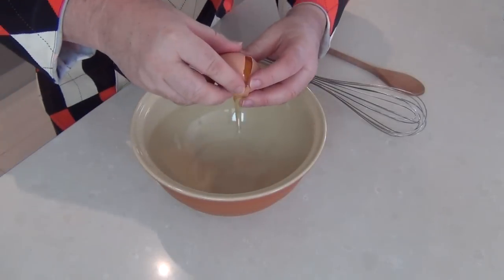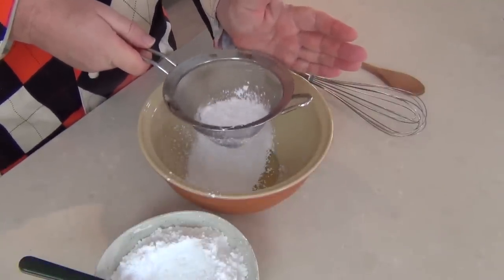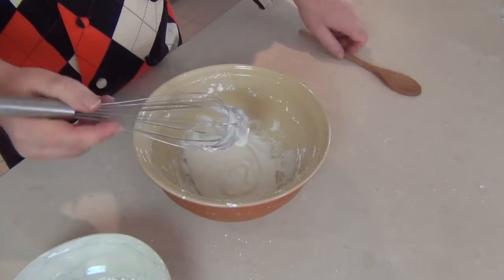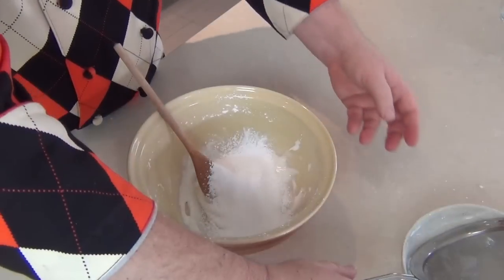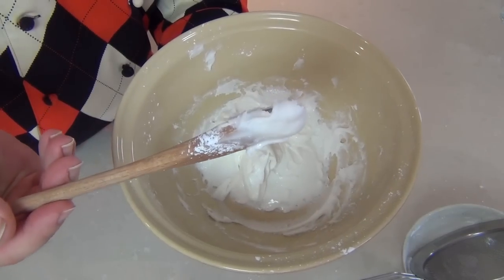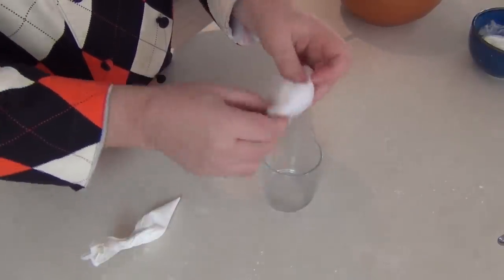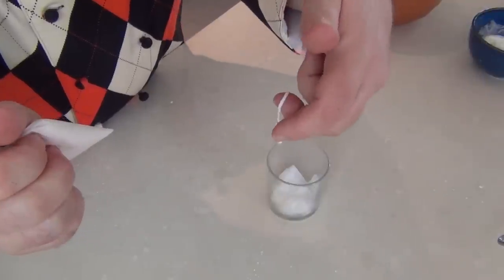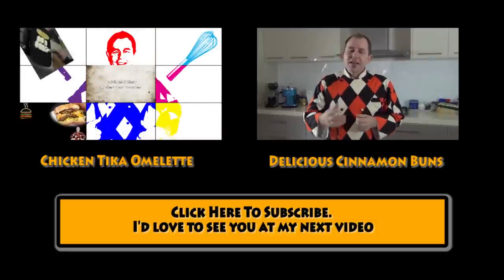ROYAL ICING - QUICK AND EASY RECIPE - No Mixer Required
With Halloween coming I thought I would show my royal icing recipe that I use when Decorating Cookies

Music wanted!!!